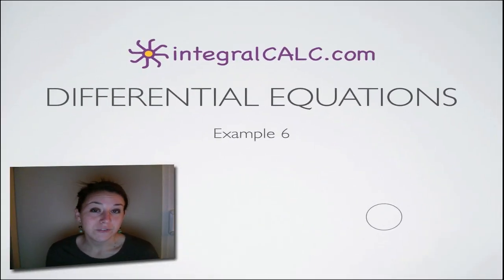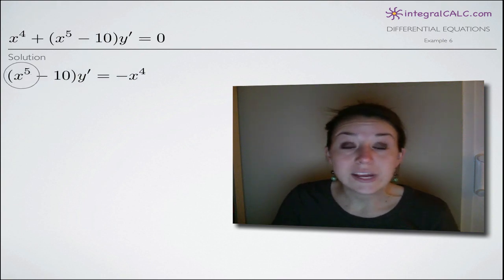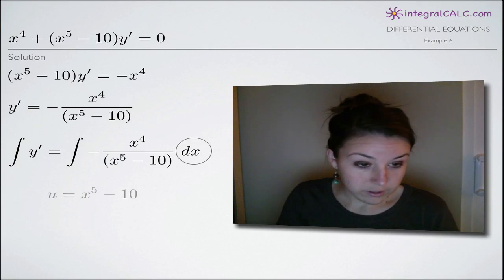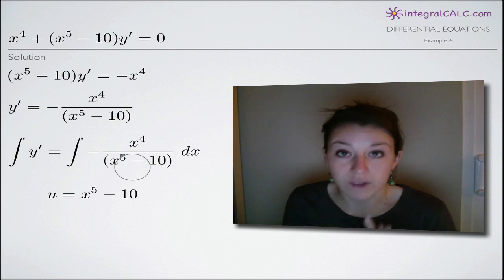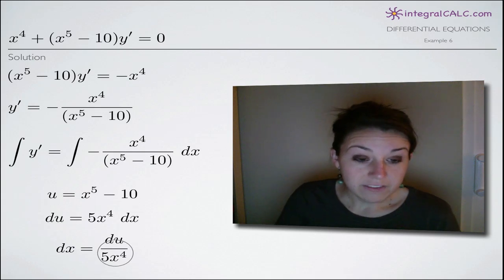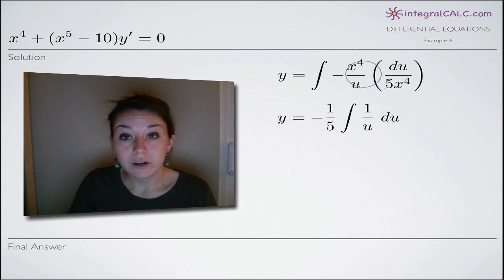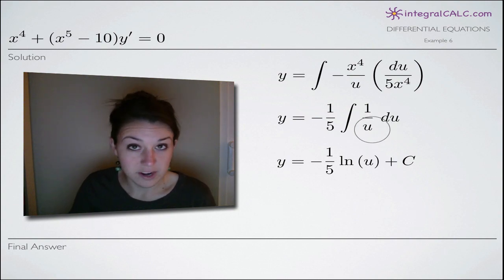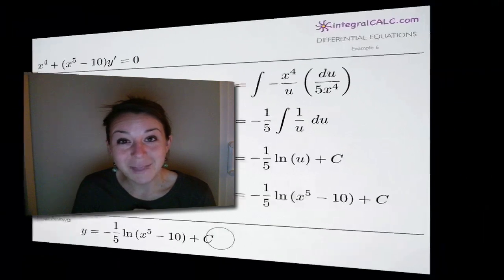Differential Equations Example 6 (KristaKingMath)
Differential Equations calculus example.